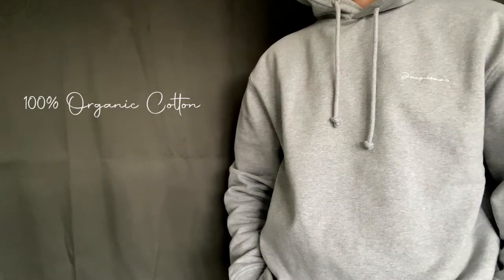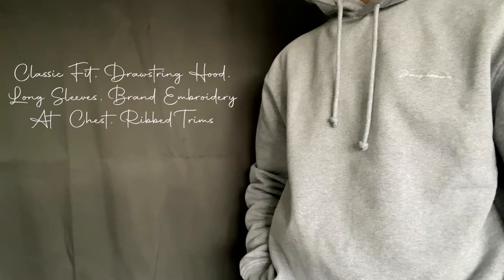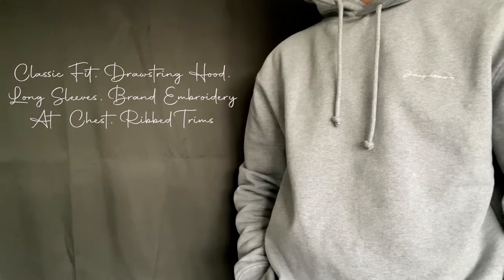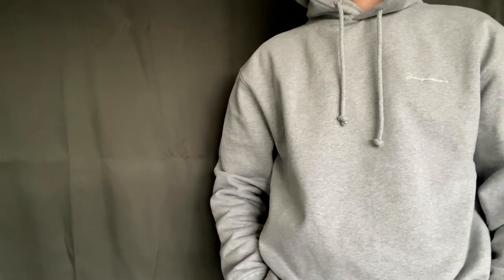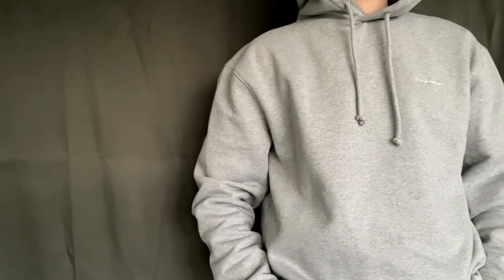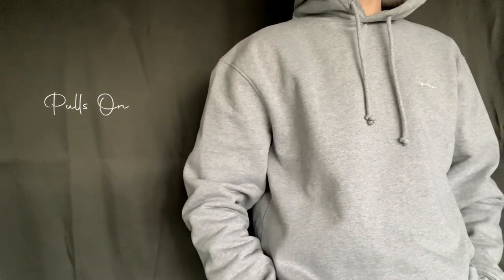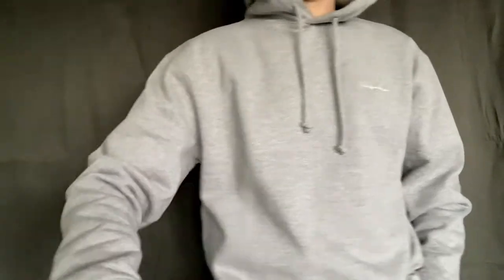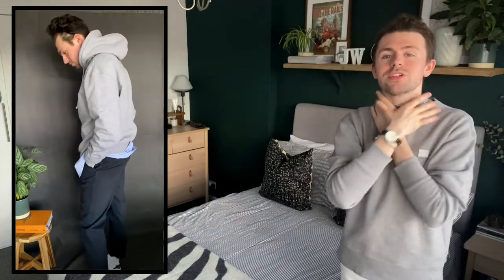How to Style A Hoodie During Lockdown | Jacquemus Hoodie | Unisex Styling Advice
💫Click on me you know you want to 💫

Haha gotcha! Once again thank you so much for clicking onto this video and seeing how to style this jacquemus hoodie , hopefully you've found some fashion inspiration with 4 ways of how to style it.

Below I’ve listed each outfit with links where you can find them, don’t worry I’m not getting paid from YouTube yet to any sponsor so I don’t earn any commission if you buy any of the items.

- 💫💫 Outfits 💫💫

🧵Look One🪡

🧵Look Two🪡

🧵Look Three🪡

- Arket Blazer (out of stock)

🧵Look Four. 🪡

💫 About me 💫

For those of you who are new or for those who maybe do (or don’t) need reminding, I’m Jack, I’m 22, with a huge passion for fashion, theatre and lifestyle. I’ve worked 2 years in theatre, and now I’ve just completed 2 years in luxury designer fashion. From scene to scent I’ve done it all and I must say for a 22 year old I’m proud of what I’ve covered so far in life.

I’m pretty fortunate with the support of my family and friends and wouldn’t know what or where I would be if it wasn’t for them!

I’m always wanting to learn and curious to discover new opportunities. Over the past 4 years I’ve had soo many opportunities from working with the hit musical Kinky Boots, to travelling the UK with Jo Malone London and to be offered brand specialist roles in luxury brands. Ive cover a lot in my 4 years of being out of education.

And this is another place where I want to focus my strength and dedication on, creating a place where people can talk, document my life but above all be myself.

Jack x